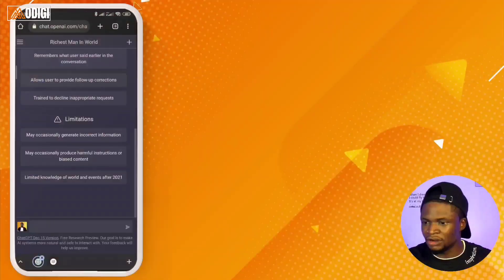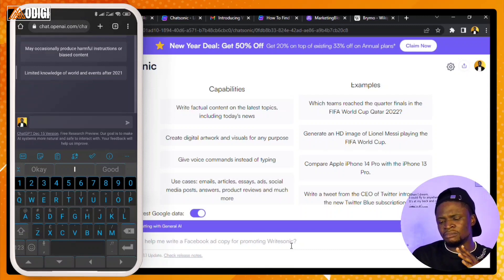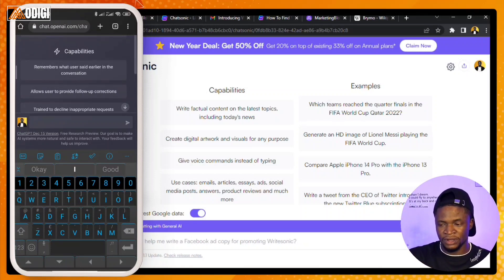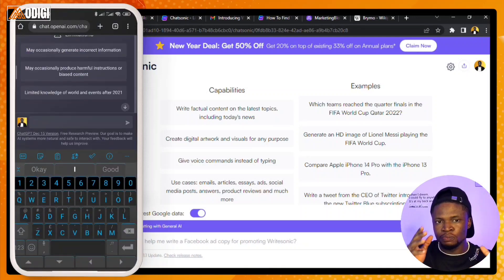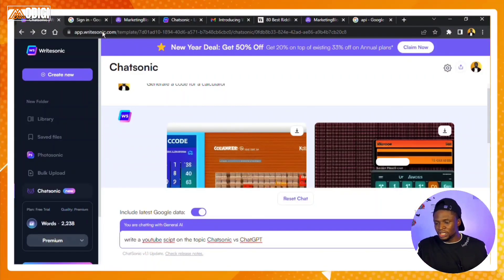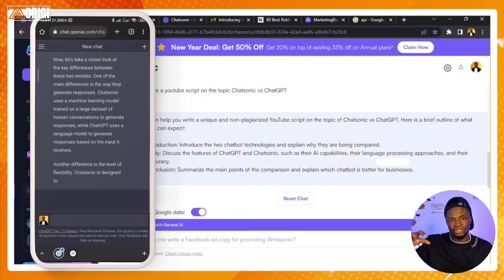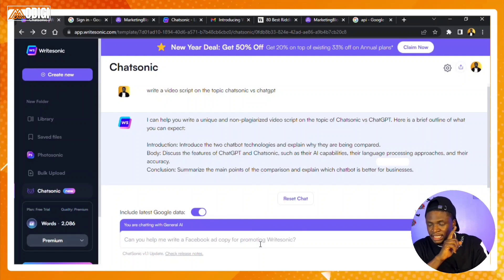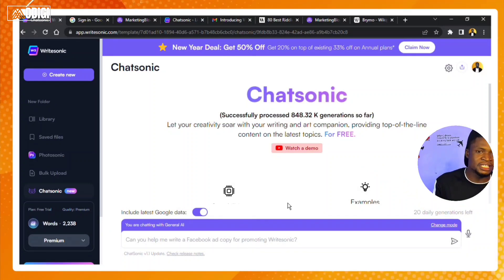ChatGPT vs Chatsonic: Which is better? Best Alternative to ChatGPT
In this video, we'll be comparing the two most popular AI chatbot Technologies - ChatGPT and Chatsonic. We'll be discussing the Pros and Cons of each platform, and giving you practical tips on which one is best for you.

OpenAI's ChatGPT is one of the most sophisticated AI Chatbot technologies that use NLP technology to recognize, understand and interpret human texts with corresponding responses. However, the limitations it has makes it totally unreliable and hence the need for an alternative.

Chatsonic on the other hand developed by writesonic tries to fill up those limitations making it offer more functions than ChatGPT.

These are what we will compare in this video.

CHAPTERS:

00:00 Introduction
01:37 Understanding AI Chatbot NLP Technology
02:45 Comparison based on UI/UX
03:40 Comparison based on Accuracy of response
06:05 Comparison based on Code Generator
07:28 Comparison based on API
08:13 Comparison based on Image Generator
09:31 Comparison based on Other features
12:54 Moment of Truth
14:12 Outro